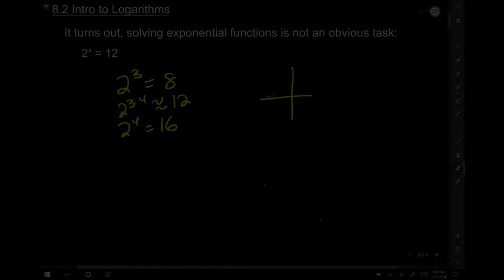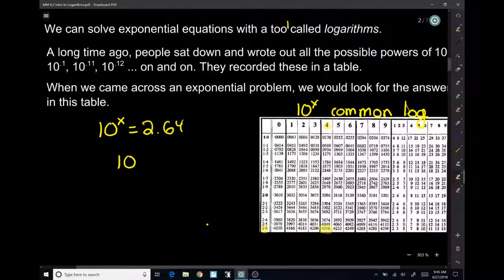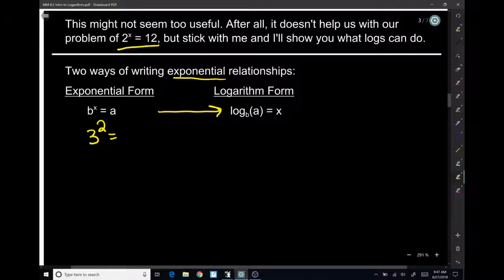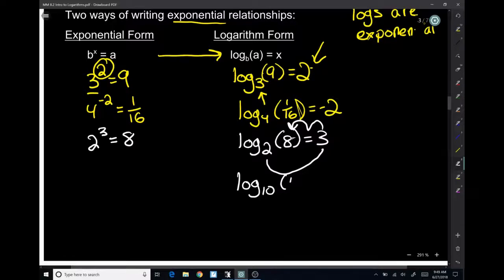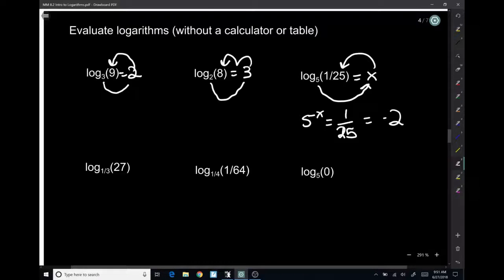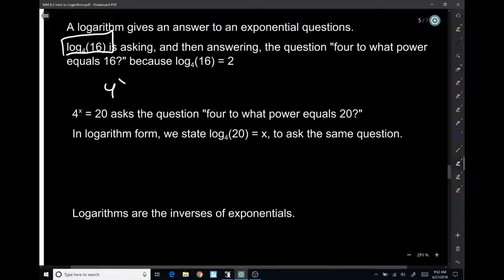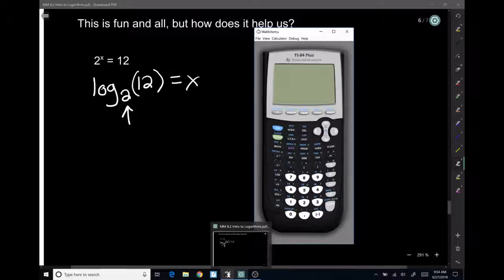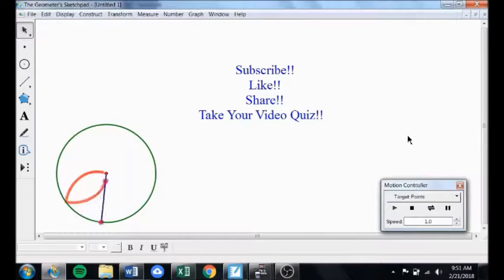How to Convert and Evaluate Logarithms and Exponentials - MM Ch8.2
The video didn't upload super well, and you can't see any video until 0:21. Sorry!

A video covering how to convert between logarithmic and exponential forms of expressions. The change of base formula is briefly shown as well.

1:10 a discussion of the history of logarithms, base 10
2:53 Converting between Logarithmic and Exponential forms
5:48 Evaluating logarithms
7:33 Further discussion about what a logarithm is
8:58 First look at the change of base formula

If you'd like the worksheets that go along with this video - and the rest of the chapter, head over